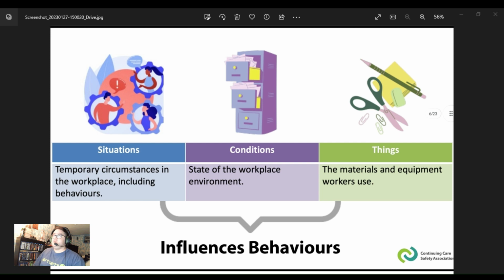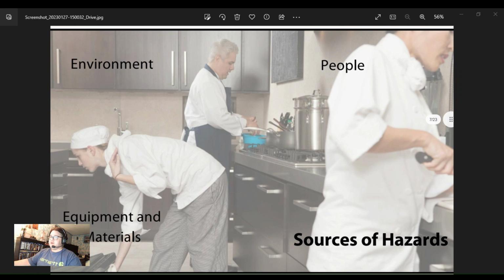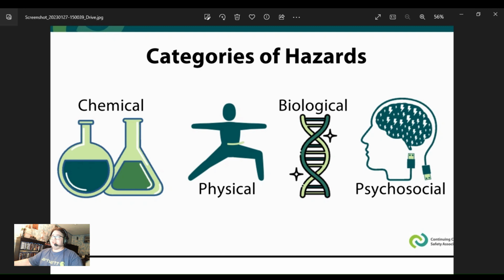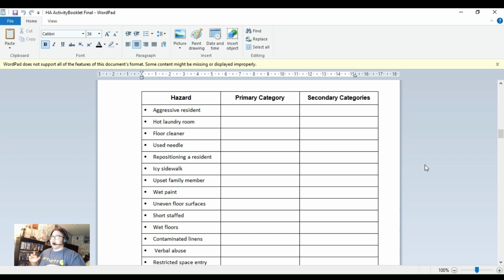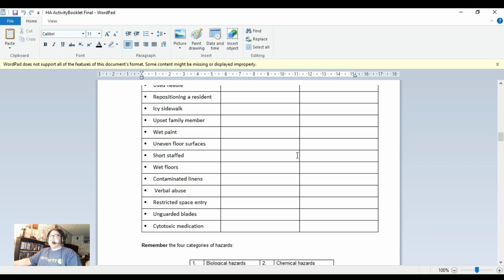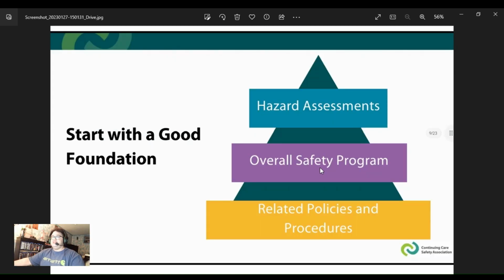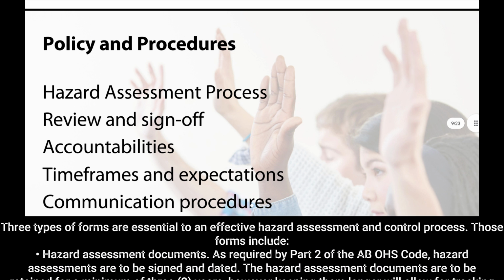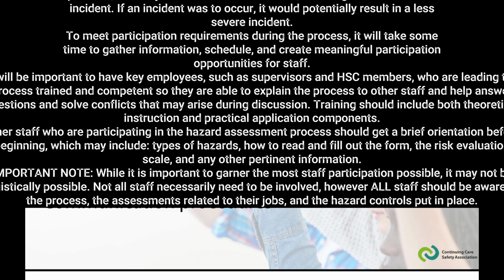Unit 2 Hazard Assessments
Our continuing adventure into the foul beast of hazards!